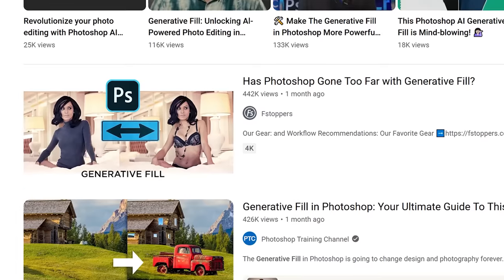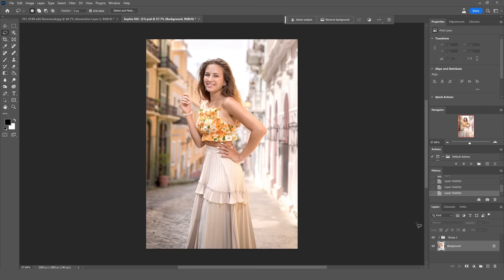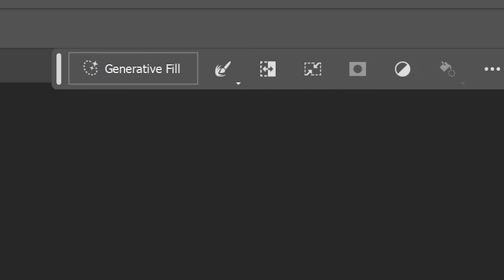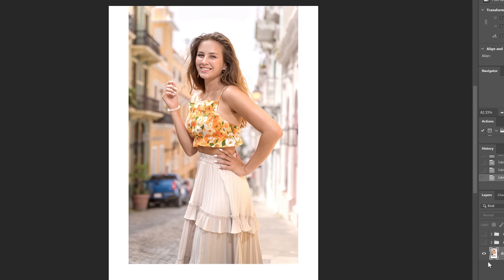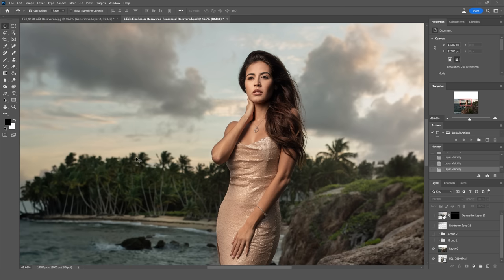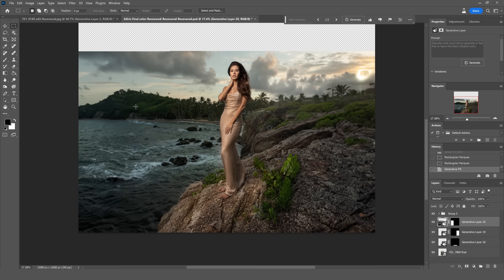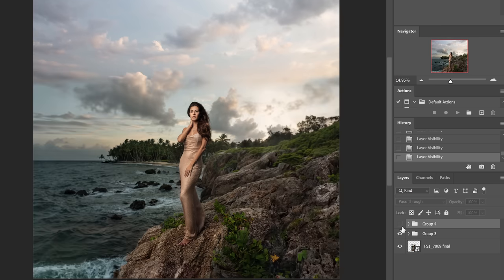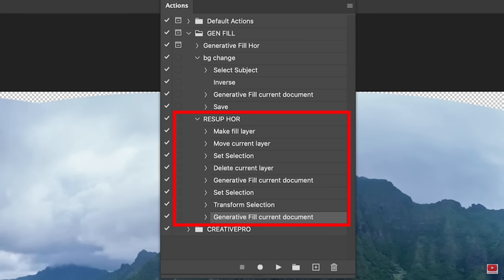Ai Has Changed My Photography Forever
💻Software📀
Adobe Creative Cloud

In this video Patrick Hall of Fstoppers shows some of the best tips and tricks in using Adobe's Generative Fill in your own photography. Using artificial intelligence found in Adobe's Firefly along side Photoshop gives us more power than ever to make quick and fast edits, extend a photo's canvas, build background plates, create fast and easy hair and skin retouches, replace a sky, and so many other tasks that are often time consuming or nearly impossible without the new generative fill update.